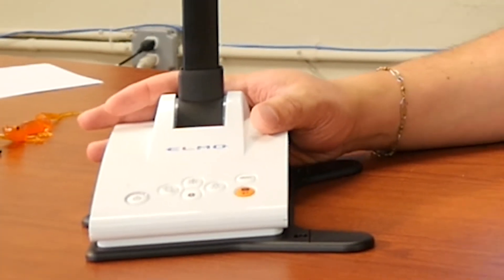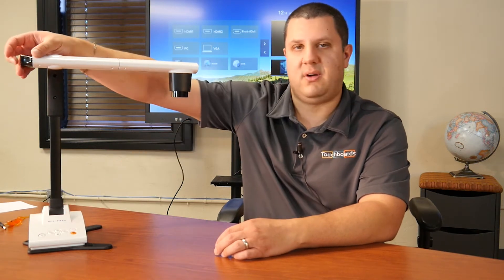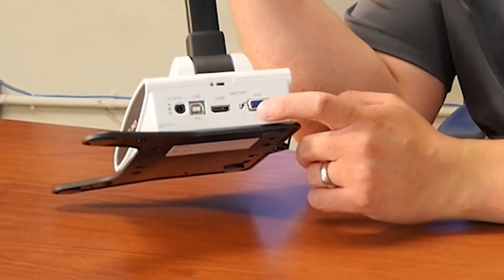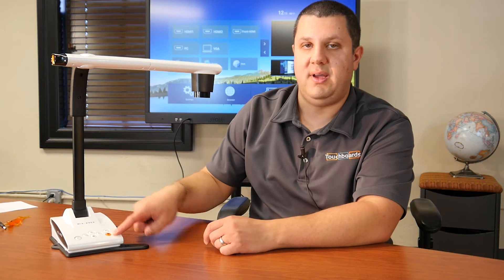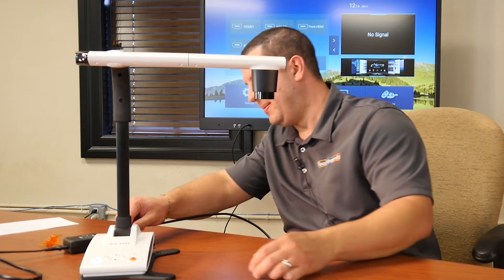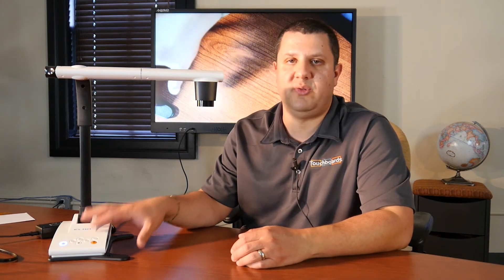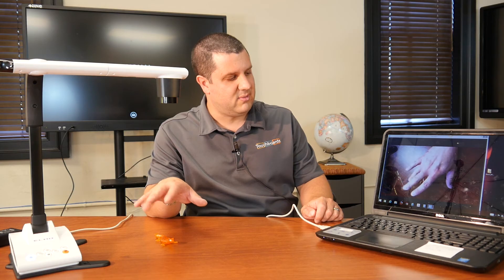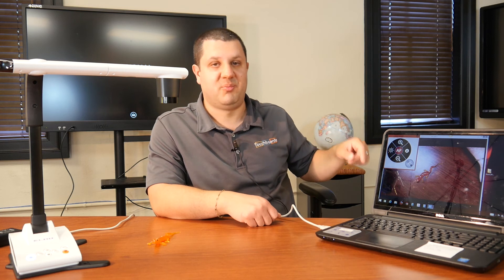Elmo LX-1 document camera replaces TT-12id as best selling doc cam in the world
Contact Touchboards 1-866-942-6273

Thought the Elmo TT-12id was the best document camera out there?  Think again.  Elmo has done it again with the new LX-1 camera.  These are replacing the TT-12id as Elmo's flagship camera.  Keeping in the spirit of the origianl Teacher's Tool, the LX-1 and TX-1 are right at home in a classroom.  But how did they do it?  Well, three main points:
*Same high quality optics and camera
*Lower price
*Wifi

That's right, Elmo is keeping the same awesome camera and glass lenses made in house.  This ensure the same high quality image you got the from the TT-12 cameras.  They also sped up the frame rate, giving us faster video through USB.  This camera is also a little bit slimmer and lighter weight, shedding the extra video inputs and USB ports for pure functionality.  Everything you need and nothing that you don't.
The difference between the LX1 and TX1 is that the TX-1 has built in Wifi capabilities.  So, you can use wifi to wirelessly connect to a Windows device and control the camera through the new ImageMate software.  You can also send that image out to mobile devices in your classroom.  Couldn't do that with the TT-12id.  Lastly, there is a cost savings over the TT-12id.  Some of that has to do with giving up the video pass through, USB, and SD card slot, but I think we can all agree less money and optional Wifi wins the day.